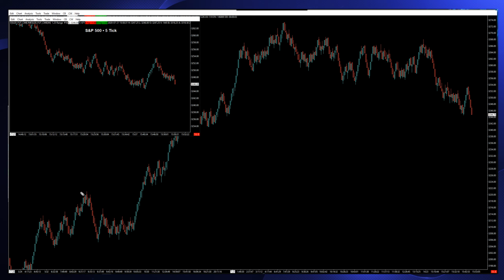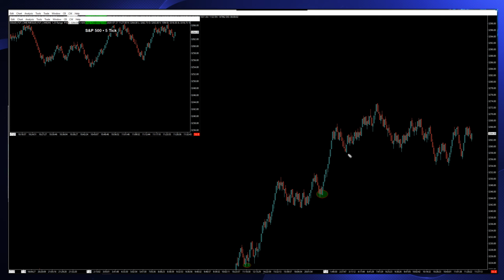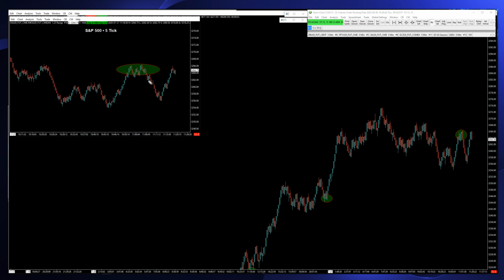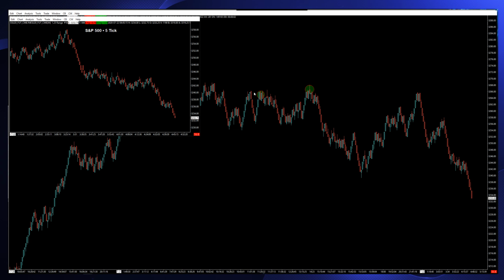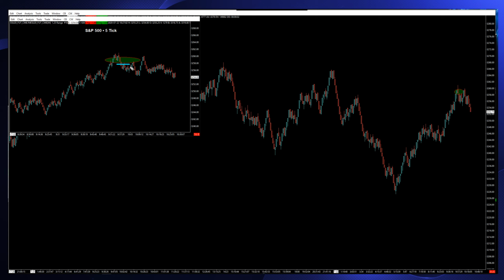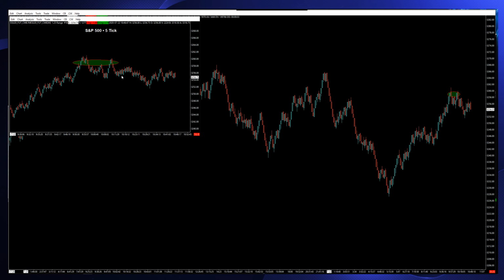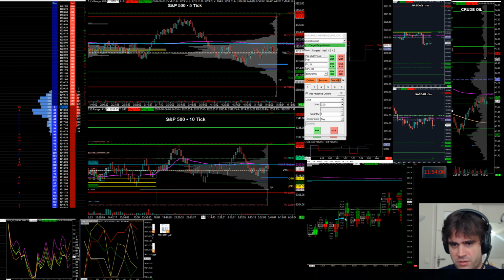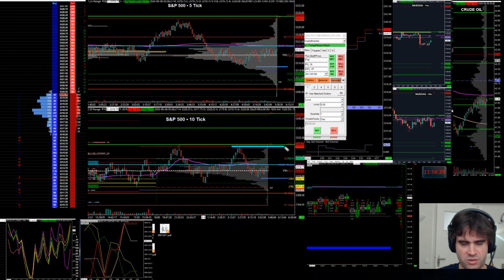Analysing Potential Pullbacks (Inspired by Joerg)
Let's have a look at the market and see if we can spot pullbacks that would have worked out in theory and what you need to look for before considering placing your order.

Joerg came up with the idea to do this on the 10-tick (great idea!) and I added my 5-tick flavor to it and made a video out of it.